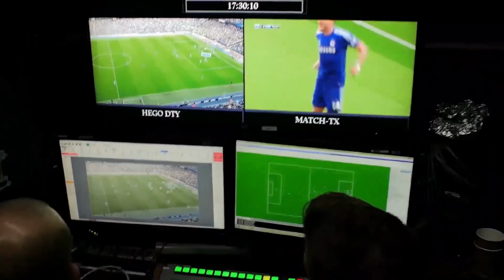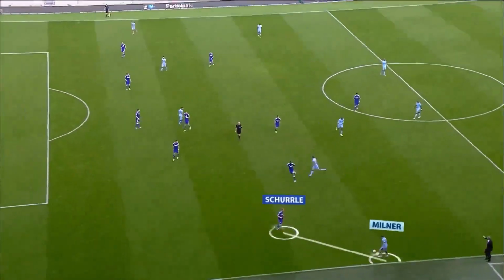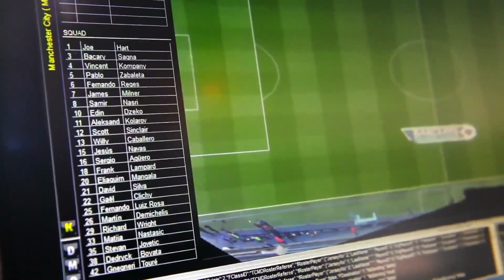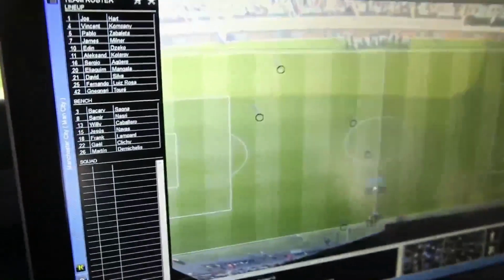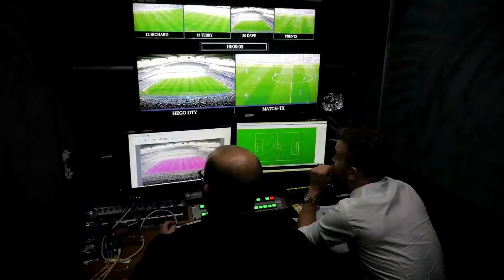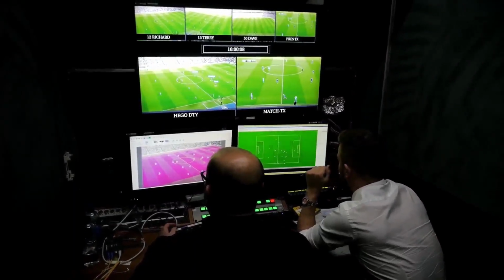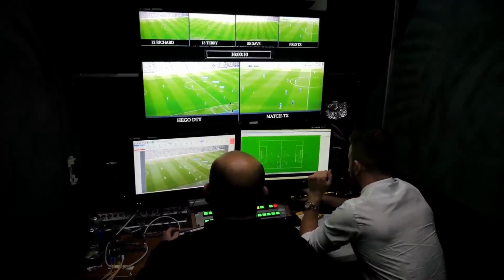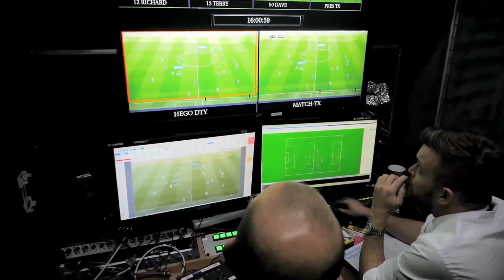TRACAB - Behind the scenes